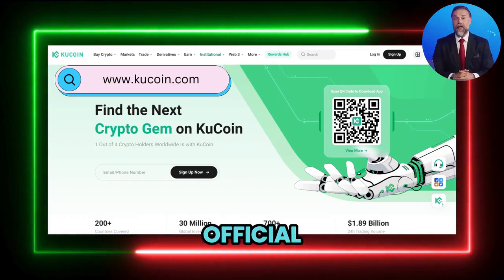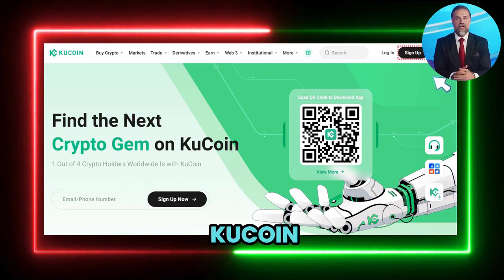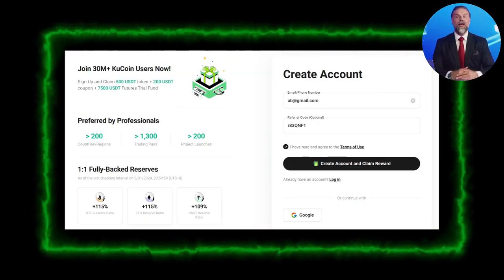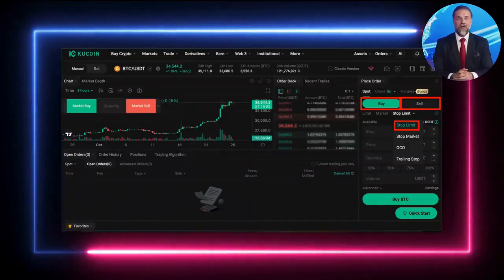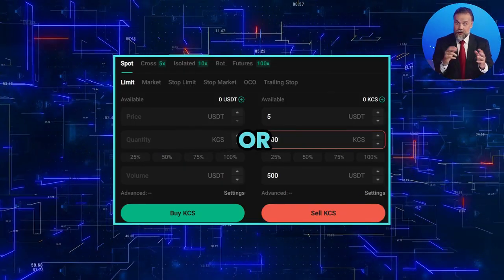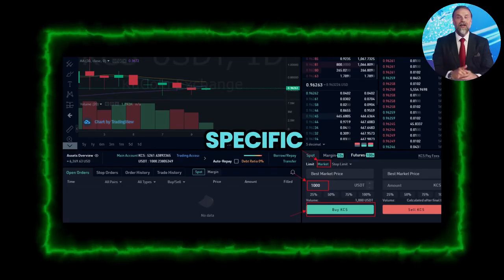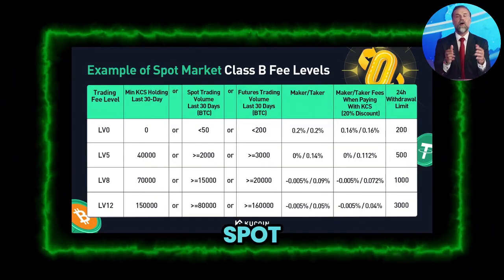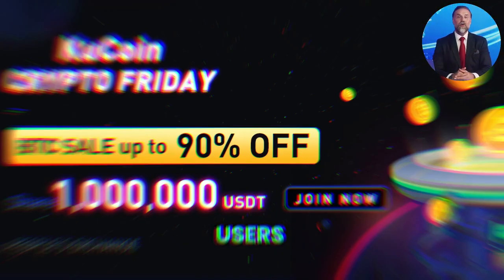KuCoin Review Code r83QNF1 — Up To 50% Off Trading Fees (2026)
Looking for the best KuCoin review? Use KuCoin referral code r83QNF1 in 2026 to unlock up to 50% off trading fees on one of the world's leading crypto exchanges.

KuCoin review with referral code "r83QNF1" offers a comprehensive look at one of the leading cryptocurrency exchanges in 2026. Whether you are a beginner or an experienced trader, KuCoin continues to stand out with its diverse range of features, competitive fees, and user-friendly interface. In this video, we dive deep into KuCoin's trading options, security measures, and innovative tools that make it a top choice for crypto enthusiasts worldwide. As we explore the platform's trading pairs, margin trading, futures, and staking opportunities, you’ll understand why KuCoin remains a favorite in the crypto community. The exchange supports hundreds of cryptocurrencies, allowing users to trade popular coins and discover promising altcoins with ease. Our detailed review also covers the KuCoin mobile app, ensuring you can trade on the go seamlessly in 2026.